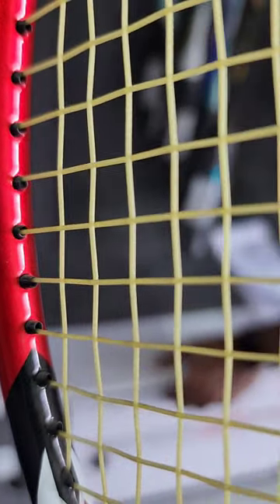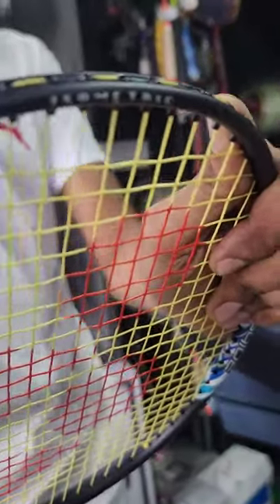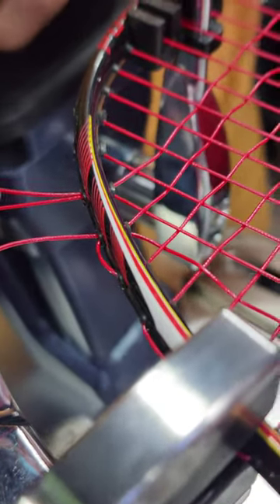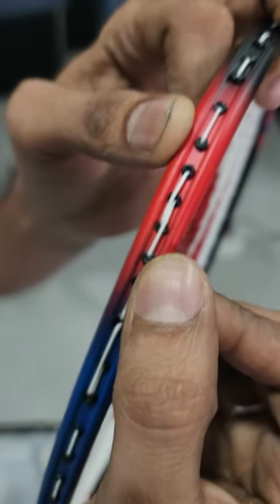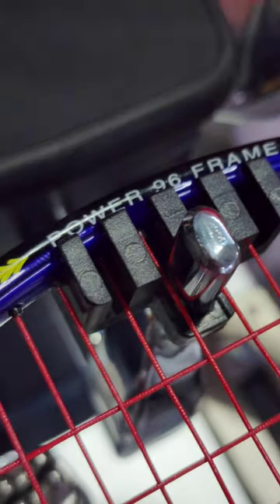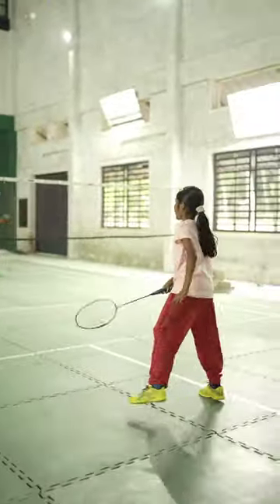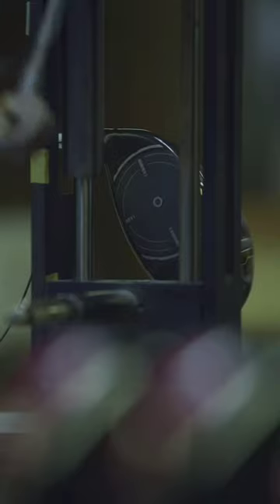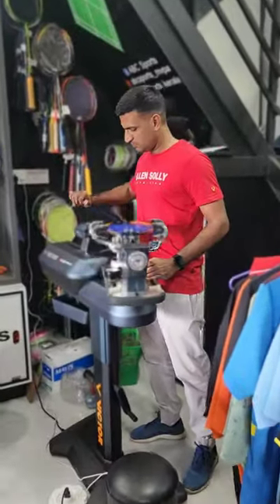Why so many holes in your badminton racket/badminton grommets/different types of grommetsadvantages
എബിസി സ്പോർട്സിലേക് സ്വാഗതം,

നിങ്ങൾ എപ്പോഴെങ്കിലും ചിന്തിച്ചിട്ടുണ്ടോ എത്ര hole ഉള്ള റാക്കറ്റിലാണ് നിങ്ങൾ കളിക്കുന്നതെന്നു, സാധാരണ 72 hole ഉള്ള റാ ക്കറ്റ് ആണ് ഉണ്ടായിരുന്നത്, ഇങ്ങനുള്ള റാ ക്കറ്റുകൾ ഹോൾസ് വലുതും, അതിൽ 16- ഓളം ഹോൾസ് രണ്ട് വള്ളികൾ കയറുന്നത്ര വലുപ്പം ഉള്ളത് ആവും,ഈ റാക്കറ്റുകളിൽ വള്ളികളുടെ ഉരച്ചിൽ കൂടുതൽ ആവും, പക്ഷെ ഇവ സ്ട്രോങ്ങ് ആണ്.

അടുത്തത്, 4-6 string ഹോളുകൾ കൂടുതൽ ഉള്ള rackets ആണ്, ഇങ്ങനുള്ള റാക്കറ്റുകളിൽ മുകൾ ഭാഗത്തു എക്സ്ട്രാ 2-4 ഹോളുകൾ ഉണ്ടാവും, വള്ളികളുടെ ഉരസിൽ ഒഴിവാക്കാൻ ക്രോസ്സ് വള്ളികൾക് പ്രത്യേക ഹോളുകൾ.

അടുത്തത് 80 ഹോളുകൾ, ഇതിൽ ഹെഡിന്റെ താഴെയും മുകളിലും ക്രോസ് വള്ളികൾ വലിക്കാൻ സെപ്പറേറ്റ് ഹോളുകൾ ഉണ്ടാവും, ഉരസിൽ തീരെ ഇല്ലാതിരിക്കാൻ...

അടുത്തത് 88-96 ഹോൾസ്, ഇങ്ങനുള്ള റാ ക്കറ്റുകളിൽ ഓരോ വള്ളികൾക്കും ഓരോ ഹോളുകൾ വീതം ഉണ്ടാവും, ഒരവസരത്തിലും ഉരസിൽ നടക്കാത്ത രീതിയിൽ. വള്ളികൾ അടുപ്പിച്ചു വരുന്നതിനാൽ ഷട്ടിലിന്റെ കോർകിലുള്ള കോൺടാക്ട് എപ്പോഴും 4-6 വള്ളികൾ ആയിരിക്കും, അത്കൊണ്ട് തന്നെ പവർ കൂടുതൽ ഉണ്ടാവും. എന്നാൽ ഹോലുകളുടെ എണ്ണം കൂടുതൽ ഉള്ളത് കൊണ്ട് രാക്കറ്റ് frame ബലക്കുറവ് ഉണ്ടാവും.

കുറെ കമ്പനികൾ ഇപ്പോഴും കൂടുതൽ പ്രത്യേകതകൾ ഉള്ള രക്കറ്റുകൾ ഇറക്കാനുള്ള ശ്രമത്തിലാണ്, അതിന്റെ ഫലമായി ഇനിയും കൂടുതൽ നല്ല രാക്കറ്റുകൾ പ്രതീക്ഷിക്കാം...